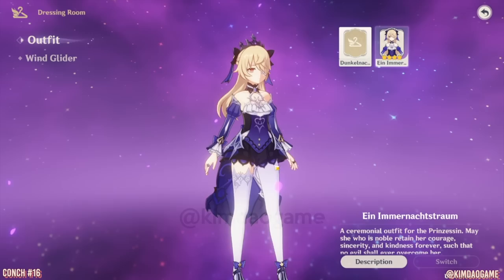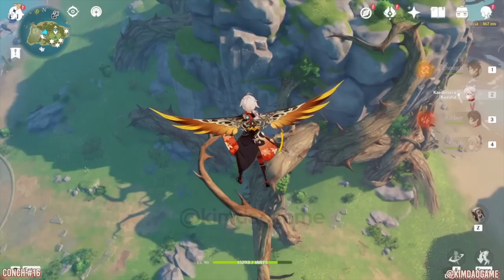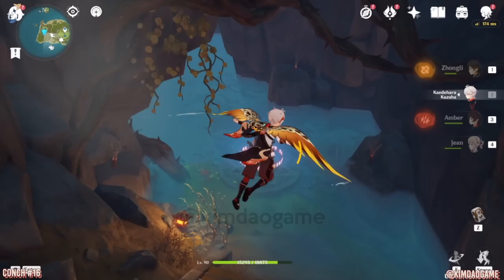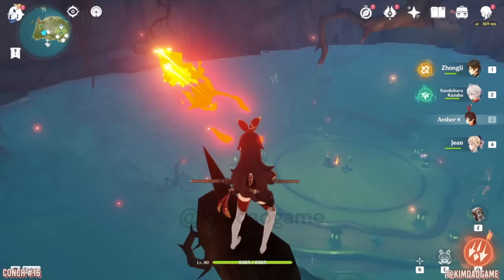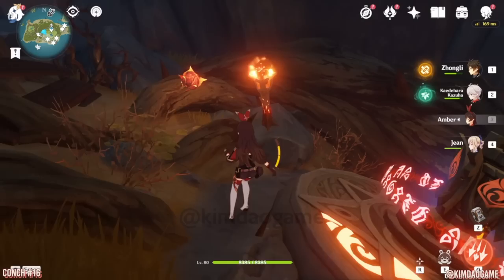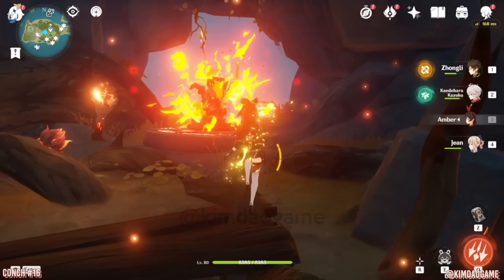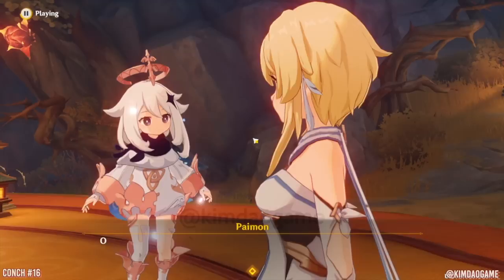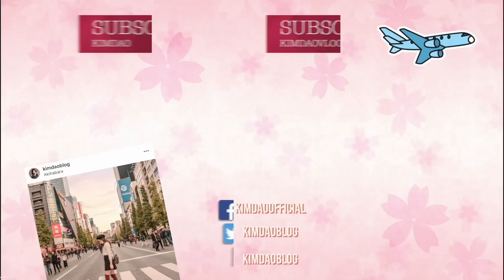HOW TO GET CONCH #16 | UNLOCK FISCHL'S OUTFIT! GOLDEN APPLE ARCHIPELAGO 2.8 ⭐【 Genshin Impact 】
MY CAMERAS 🌹
Sony a6400
Sony RX100 vi